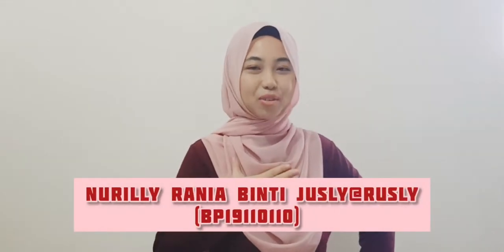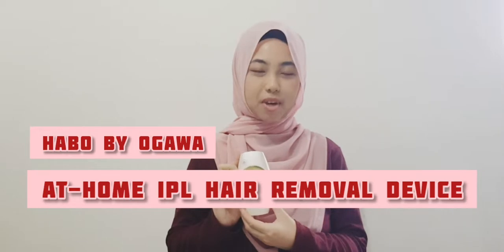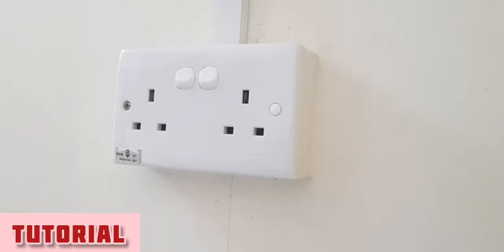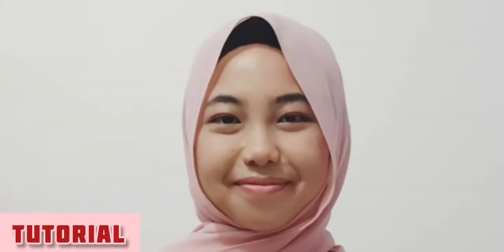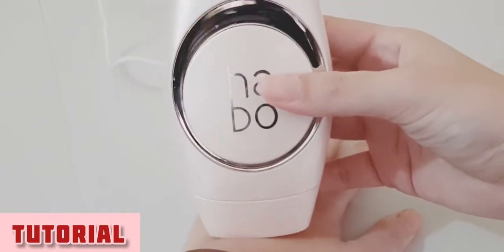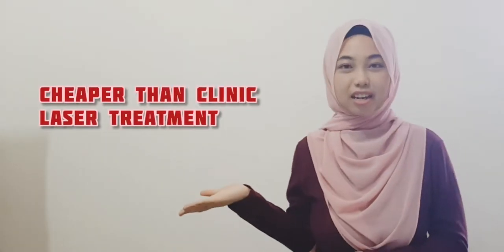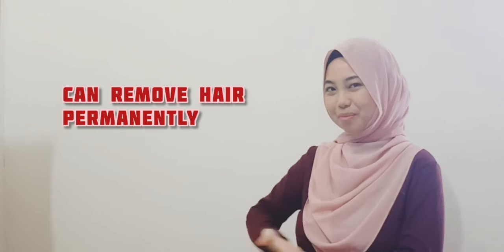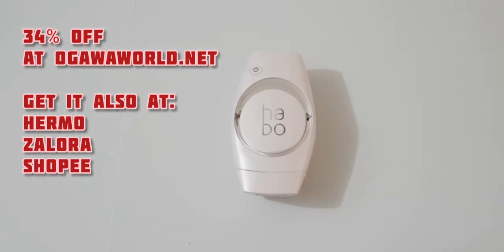UW00302 APK | PRODUCT TUTORIAL: HABO BY OGAWA AT-HOME IPL HAIR REMOVAL DEVICE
Links

Name: Nurilly Rania binti Jusly @ Rusly
Matric no. : BP19110110
Section: 1
Lecturer: Dr. Adeline Tam
Course: UW00302 Fundamental of Entrepreneurship Acculturation